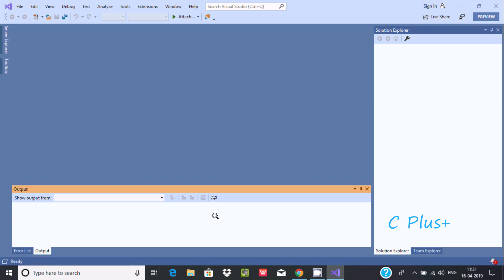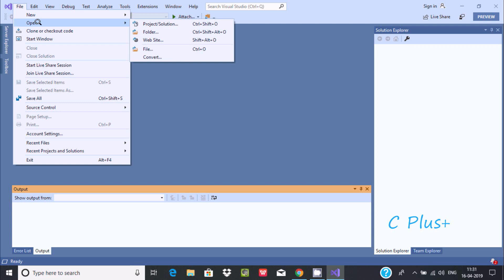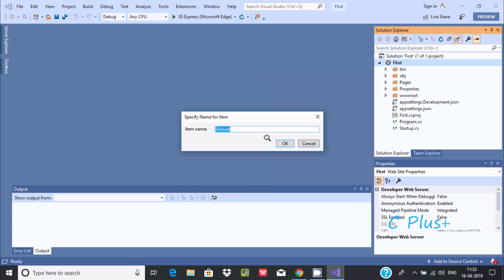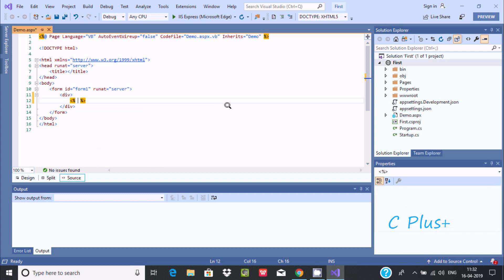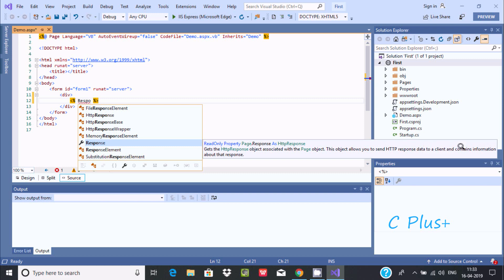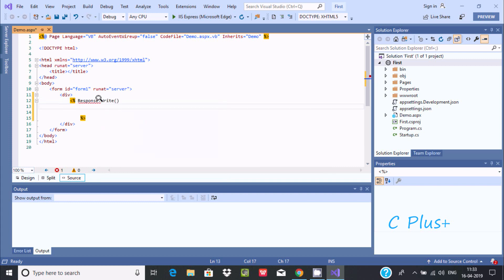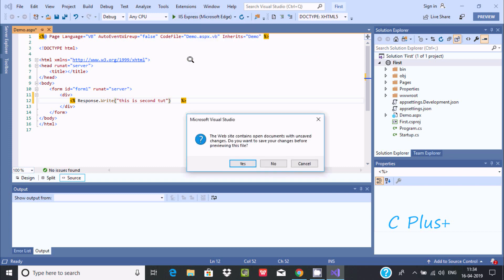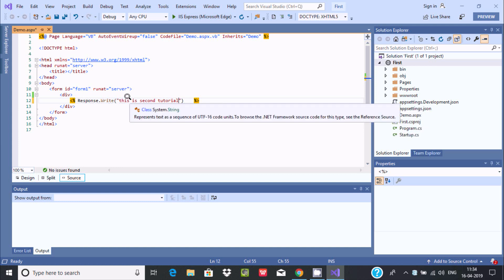How to Add New Web Form in ASP.NET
add web form in asp.net